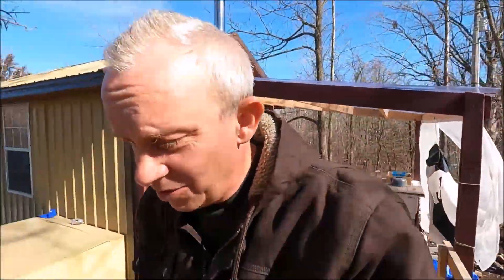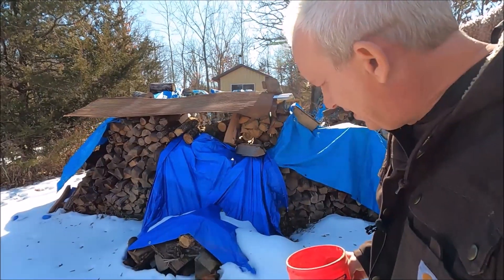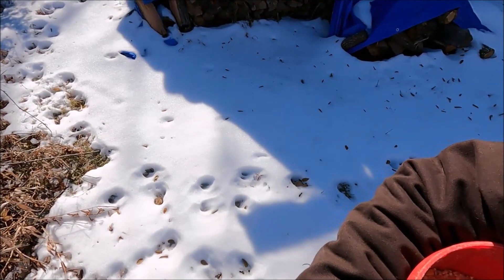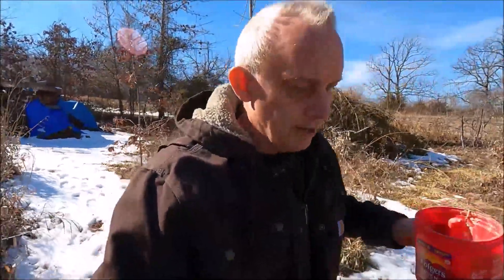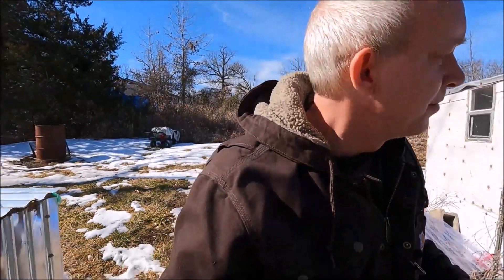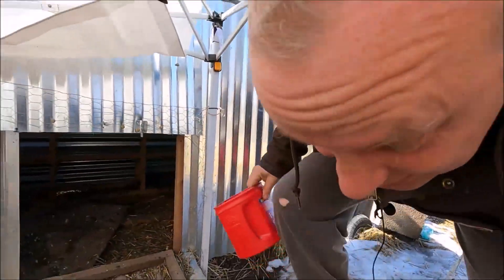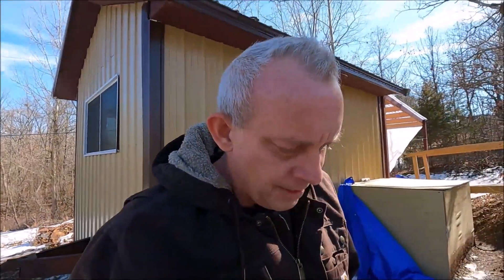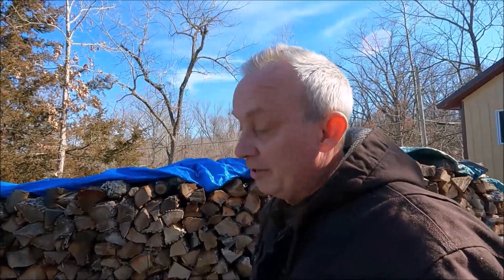Have To Divorce My Wife & Leave The Property While Off Grid Living In A Tiny House